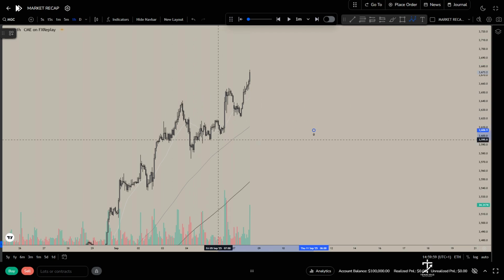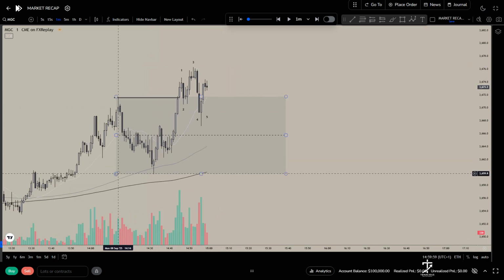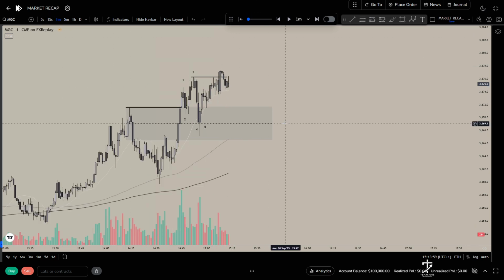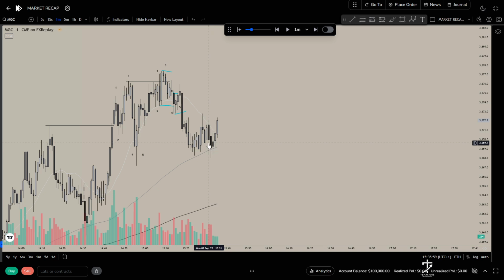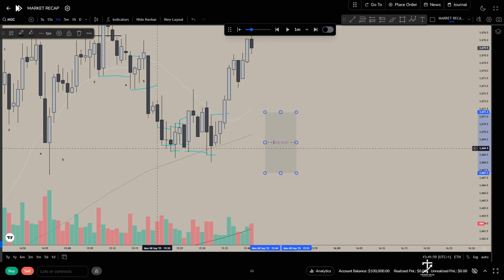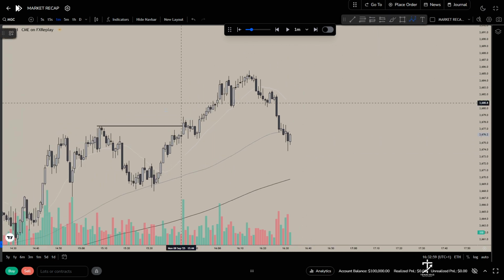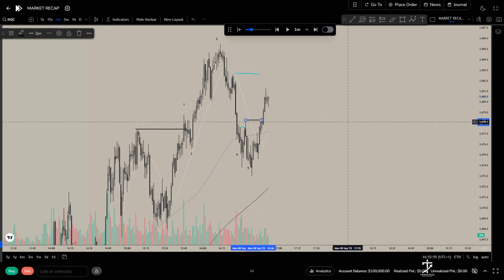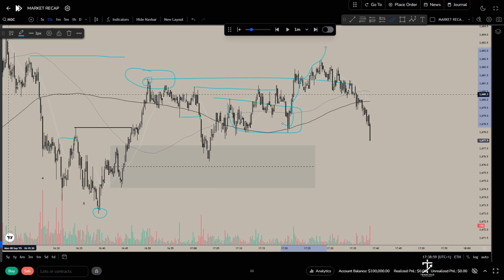MARKET RECAP GC 8/09/25